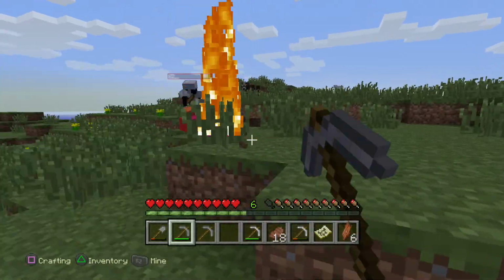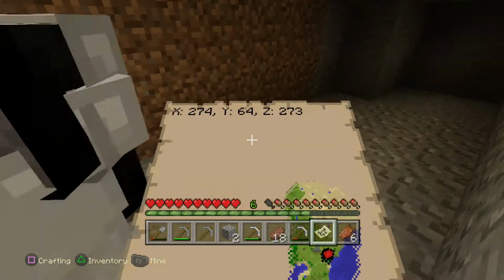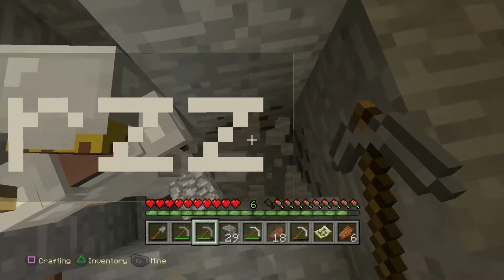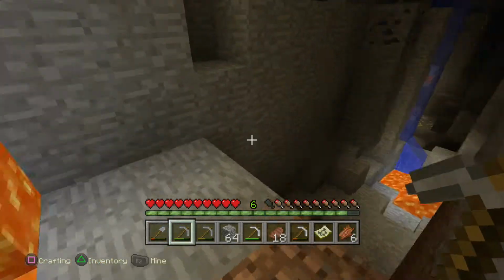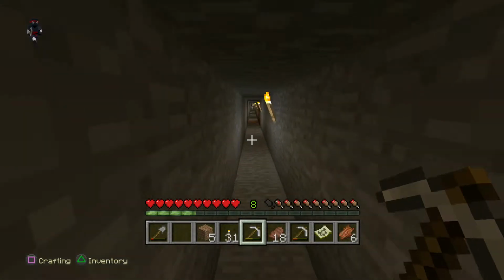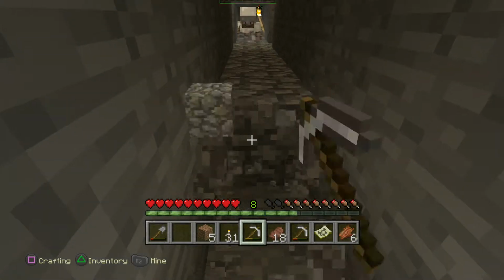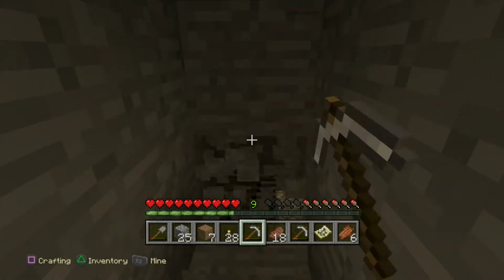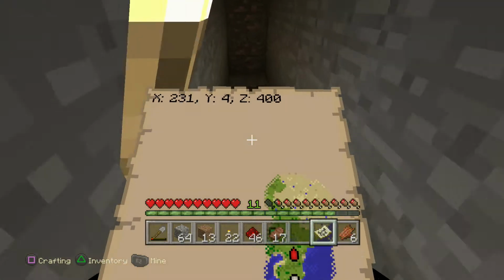BEST STRATEGY for finding DIAMONDS on minecrat